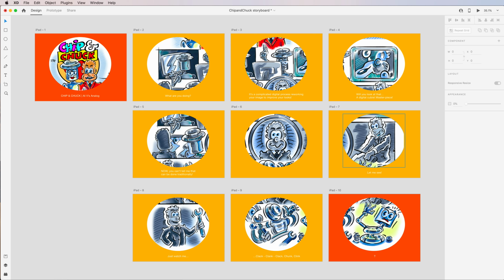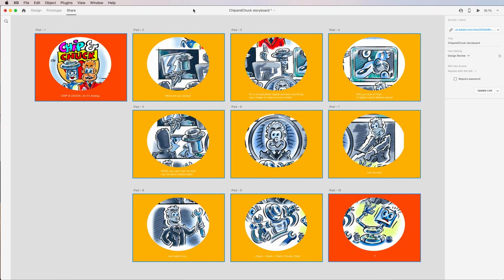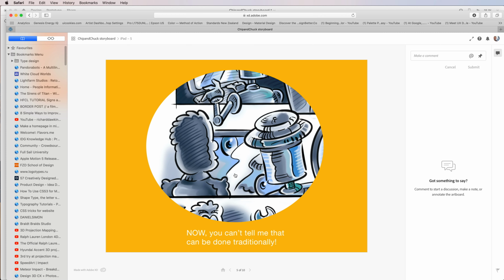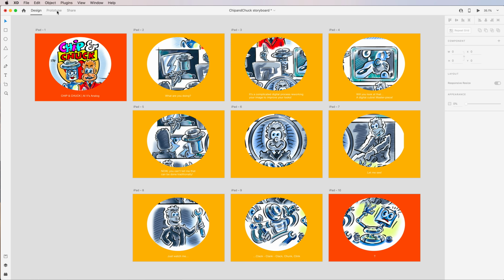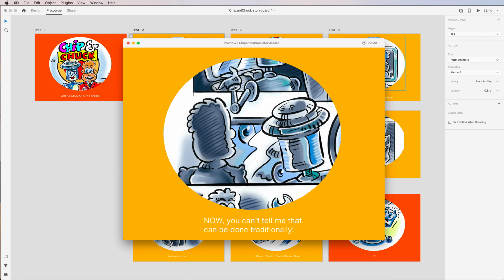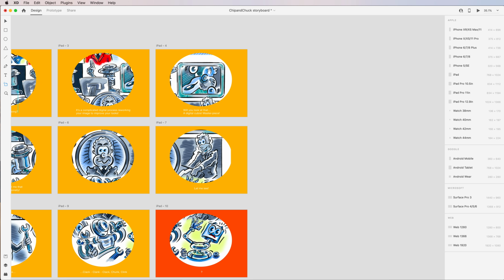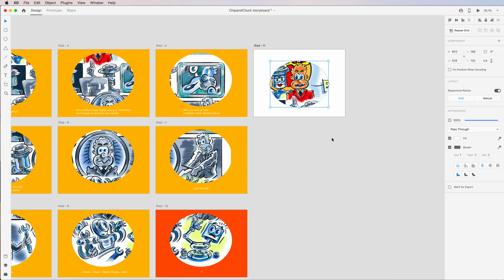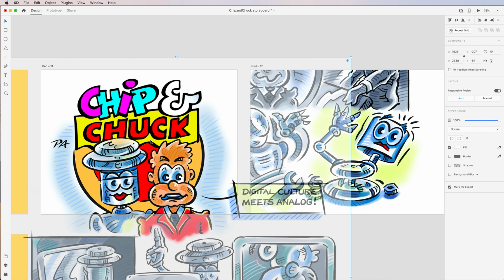ChipandChuck XD Storyboard-test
Working with Adobe XD in the creation of a quick animatic storyboard taken from a Chip and Chuck comic page. A fast and simple tutorial for any age.